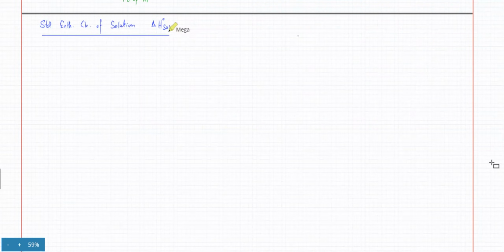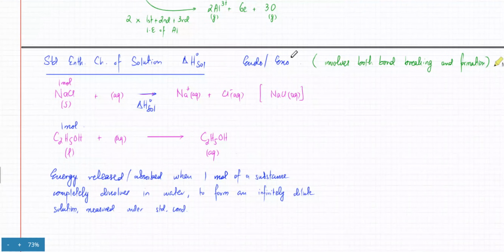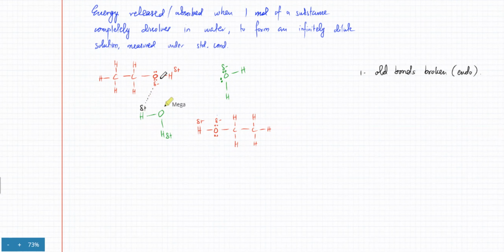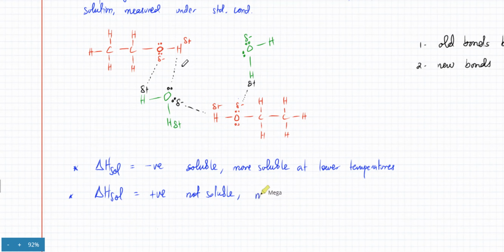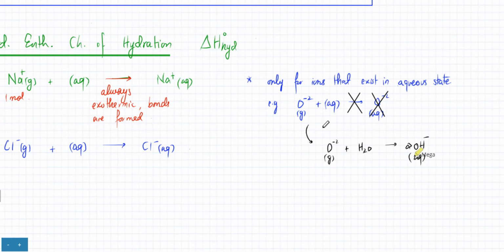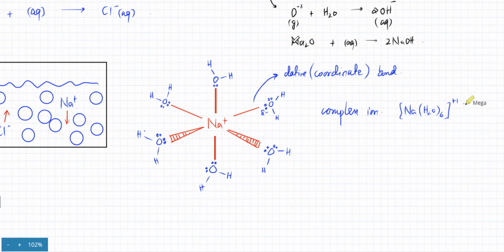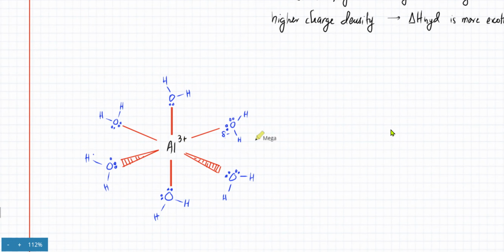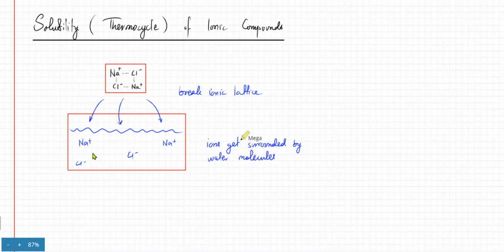A2 Chemistry 18th June 2021 - Enthalpy of Solution & Hydration, Hess Cycle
Enthalpy, the sum of the internal energy and the product of the pressure and volume of a thermodynamic system. Enthalpy is an energy-like property or state function—it has the dimensions of energy (and is thus measured in units of joules or ergs), and its value is determined entirely by the temperature, pressure, and composition of the system and not by its history. In symbols, the enthalpy, H, equals the sum of the internal energy, E, and the product of the pressure, P, and volume, V, of the system: H = E + PV.